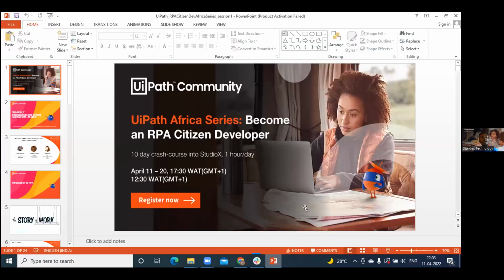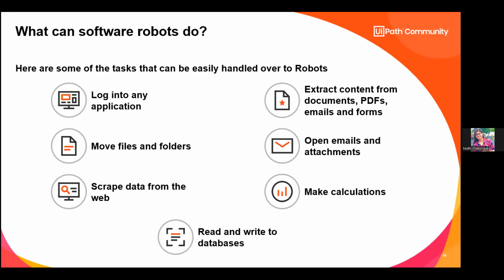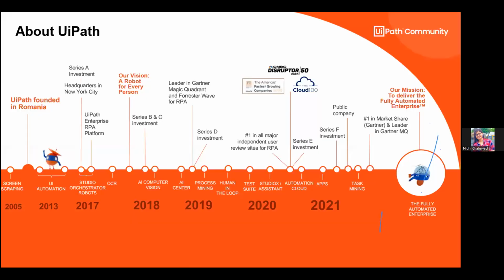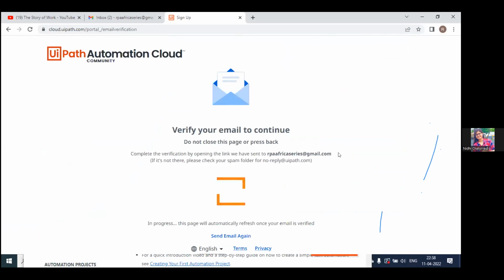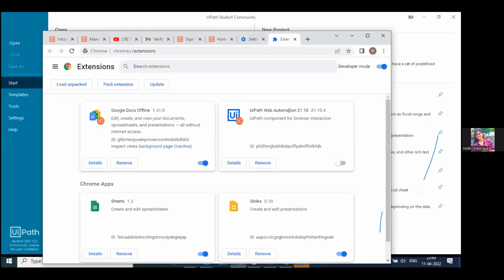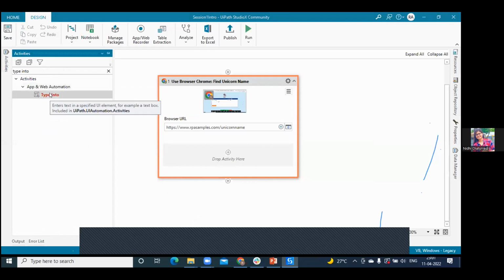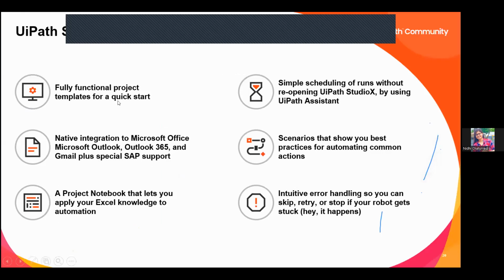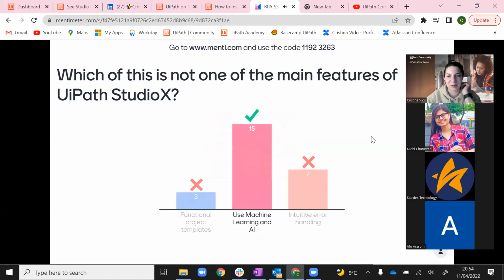Africa Series, Become a Citizen Developer: Introduction and getting Started with StudioX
This session welcomes everyone in this series cohort and introduces UiPath StudioX. We will demonstrate what StudioX is, how to install it, and how to use key features. The StudioX tutorial also demonstrates how to create basic automation tasks. You will learn how to build a simple automation, giving you the skills, you need to implement automation in your workplace.

Speakers:
👩🏽‍🏫 Nidhi Chaturvedi, UiPath MVP, Senior RPA Engineer @Citrix
👨🏾‍🏫 Kolawole Emmanuel, Lagos Chapter Leader, Senior RPA Engineer @Sterling Bank

This session streamed live on April 11, 2022, 17:30 WAT.